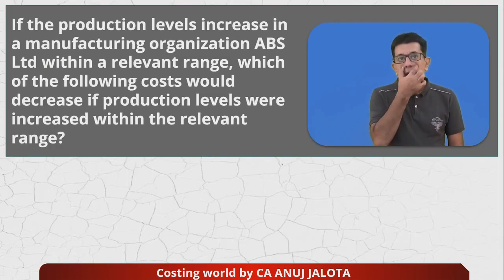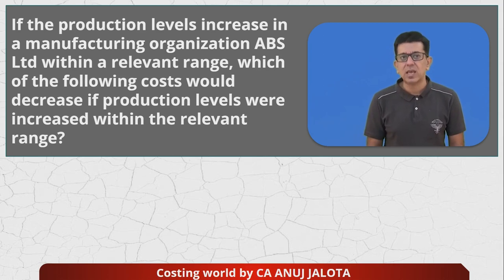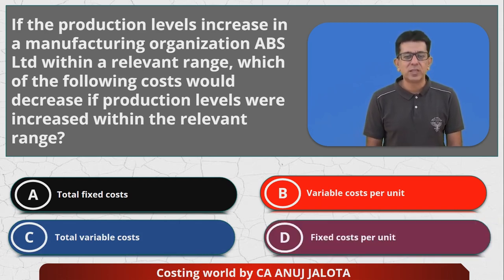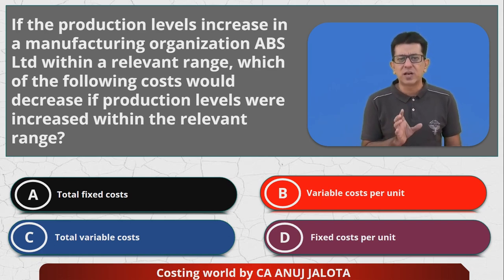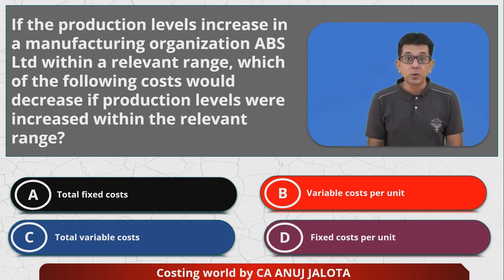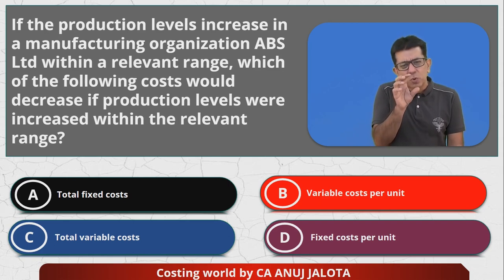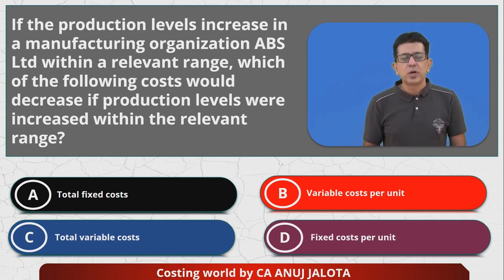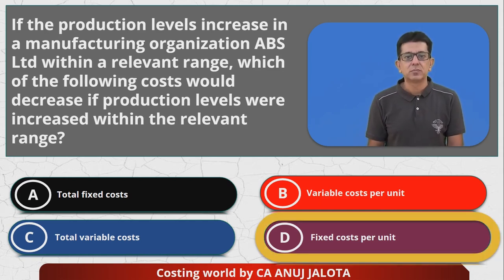SCPM - Chapter 13 - Standard Costing || MCQ-6 || Cost increases with production decreasing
Chapter 11 - Preparation of Performance Reports